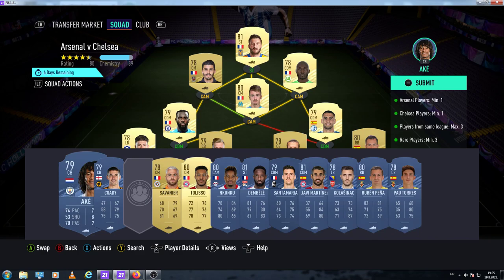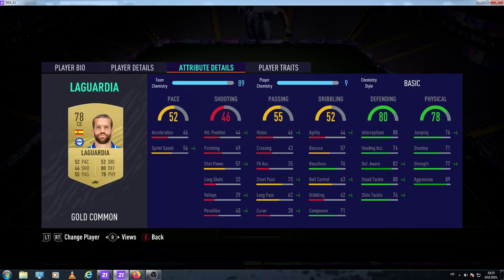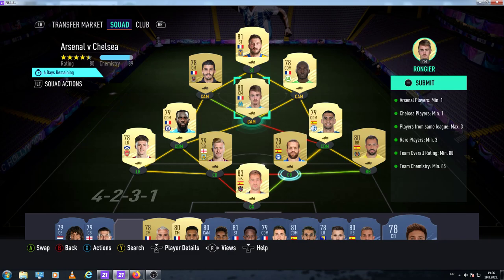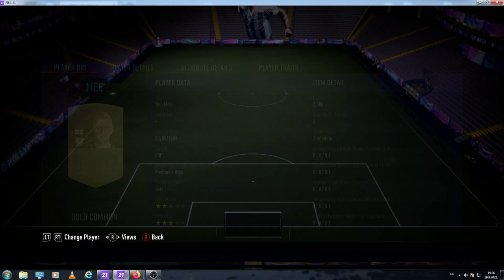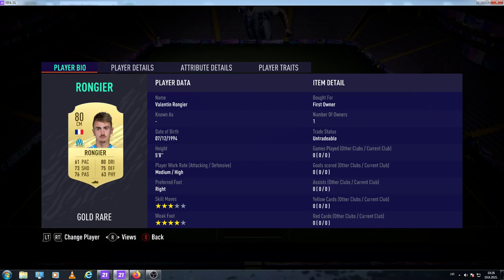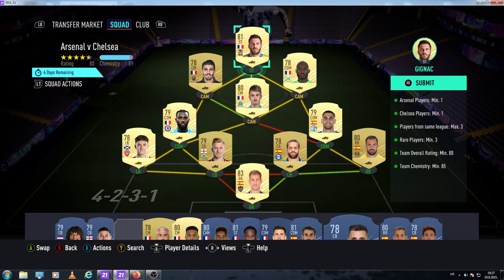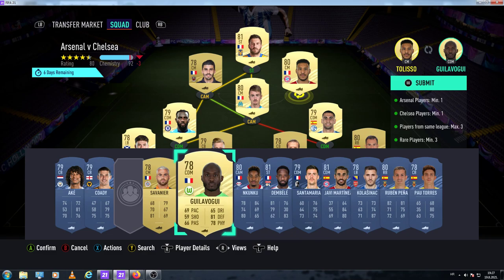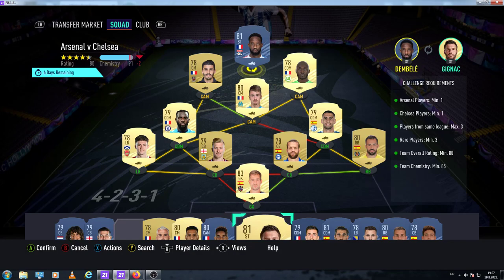Fifa 21 sbc throwback marquee matchups Arsenal v Chelsea cheap no loyalty bonus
Fifa 21 sbc throwback marquee matchups Arsenal v Chelsea cheap build no loyalty bonus needed many options